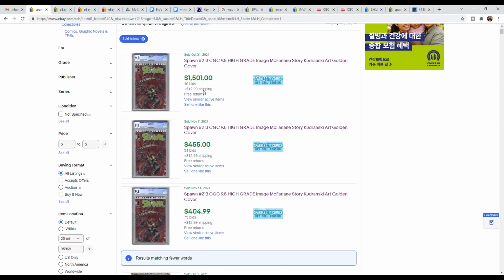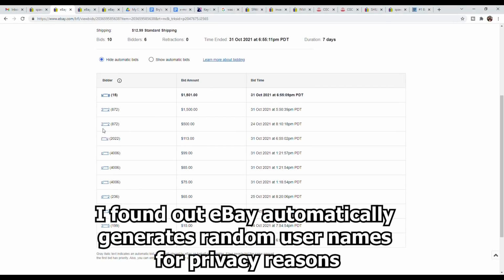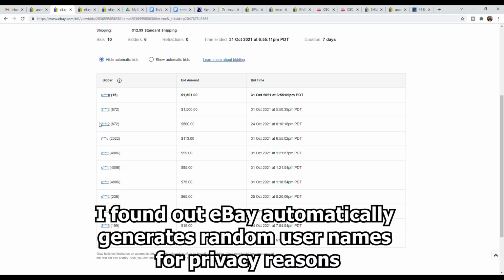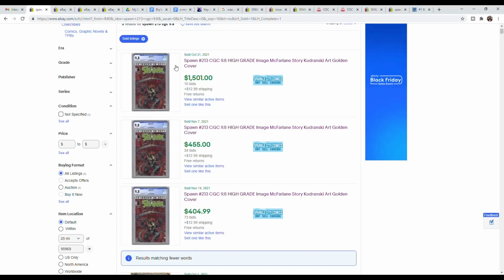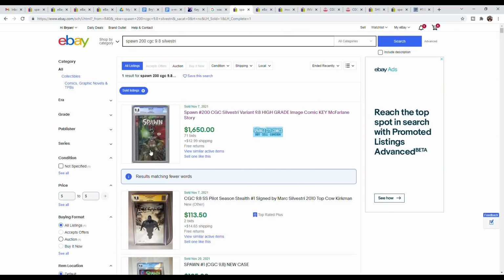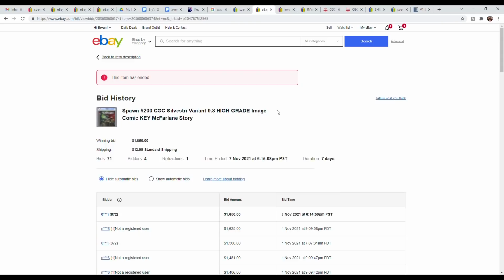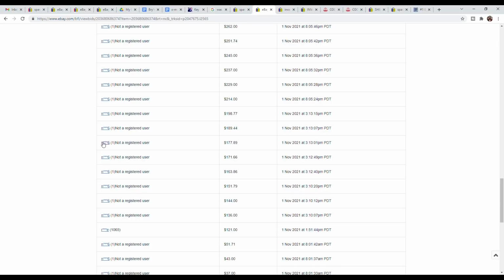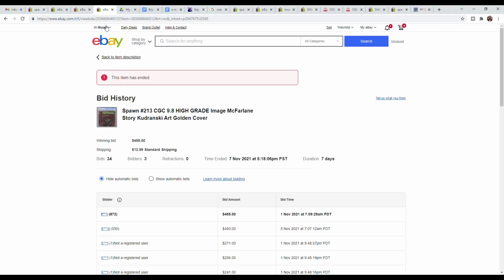High ROI Comics | PLUS: Market Manipulation??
Download Key Collector app and use code BRYSCOMICS for a free 2 week trial of the app:

Here’s my eBay store: